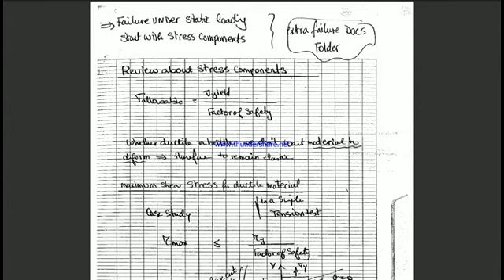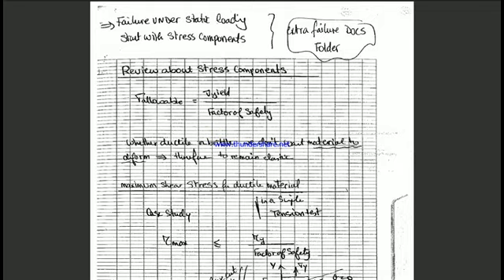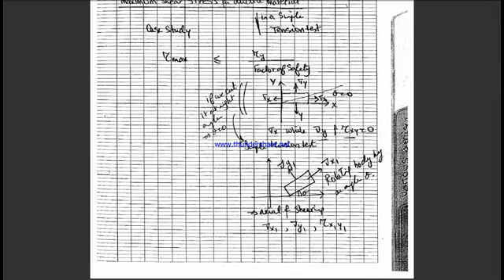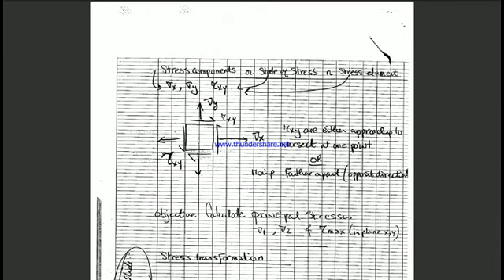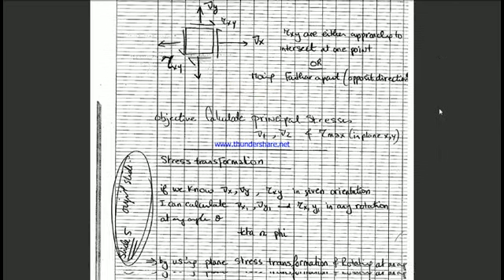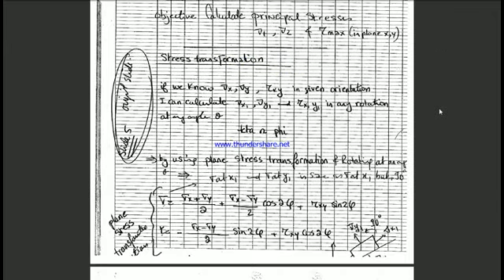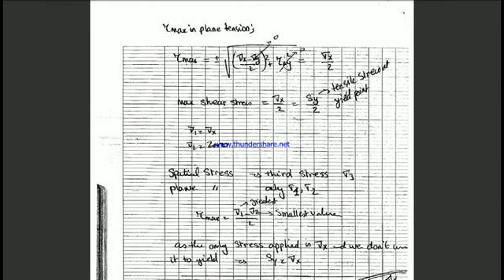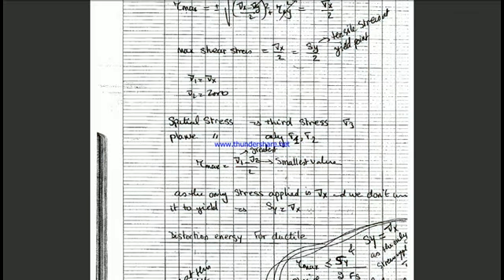Stress Components Principal Stresses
maximum shear stress, distortion energy, ductile coulomb mohr
maximum normal stress, brittle coulomb mohr, and modified mohr.
Stress is an extremely important concept that is used to describe the strength of a body. Let's suppose we have a deformable body that is subjected to external loading. If we take an imaginary cut at some point on this body, we will find internal loadings in the form of forces and moments.  The sectioned area at this cut location can be broken down into smaller differential areas or elements that we call "delta A". In order to simplify this concept, we adopt continuum mechanics principles and assume that the material is continuous and cohesive. There will be some type of forces acting on this differential area which are either tangent to the area or normal to the area. As the differential area is reduced in size and it approaches zero, the forces acting on it will also approach zero, but the quotient of the force divided by the area will approach some finite limit which we define as the stress. Stress can be classified as either normal or shear stress. Like strain, stress has three normal component and three shear components.  A positive normal stress indicates a pulling or tensile stress, and a negative normal stress means a pushing or compressive stress. Shear stress acts tangent to a specific area or plane. As is the case with strain, the normal and shear stress components are dependent on the orientation of the element that they are acting upon. This is the reason why both stress and strain can be transformed into different coordinate systems. In a plane stress scenario, the element is subjected to two components of normal stress and one component of shear stress acting on four faces of the element. The remaining stress components are either zero or assumed to be zero. It is also important to realize that plane stress and plane strain do not have to occur simultaneously.